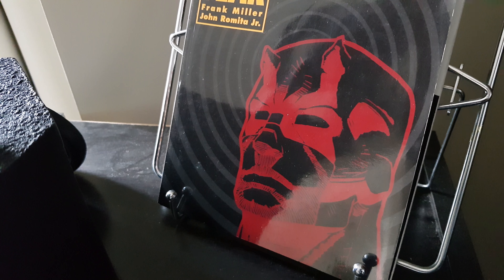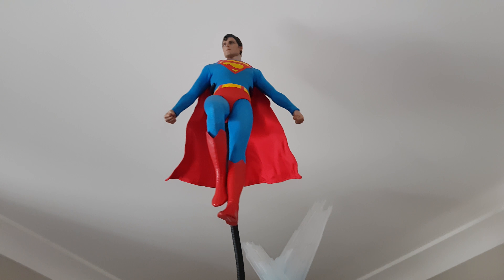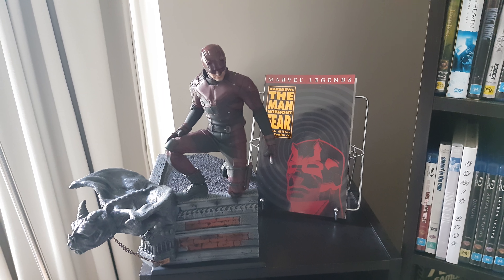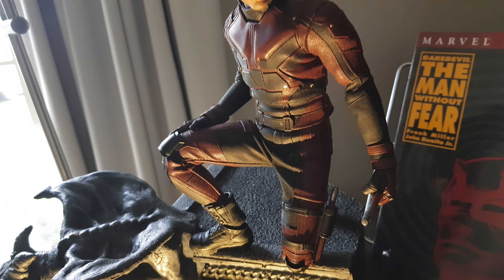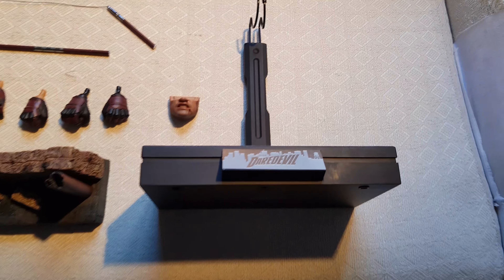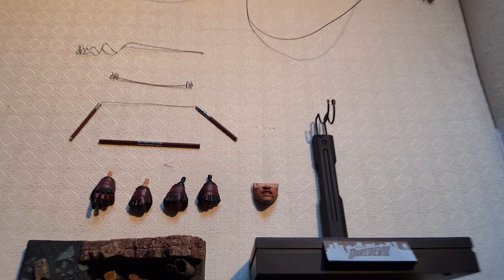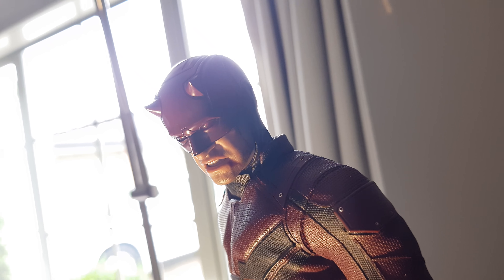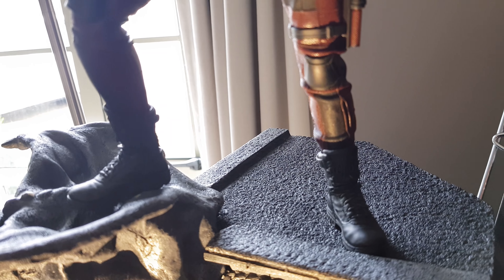DD Re-Pose Day (1 of 2)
Reposing the Devil of Hell's Kitchen!